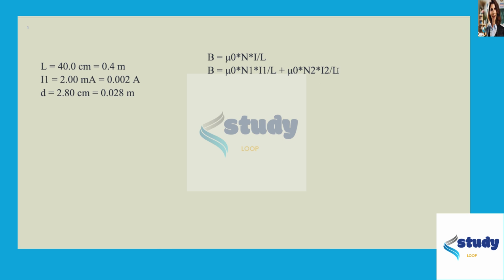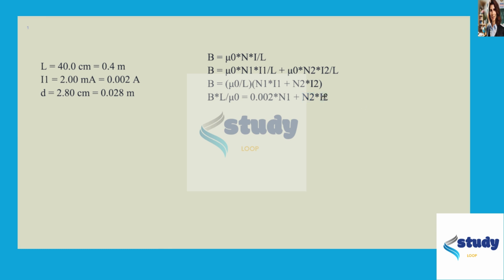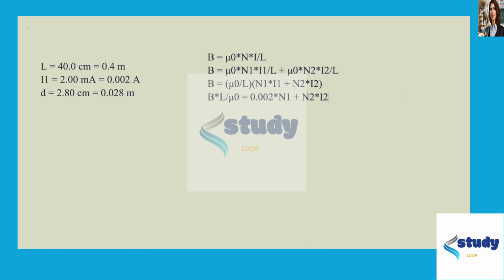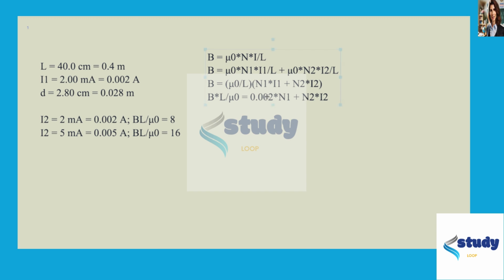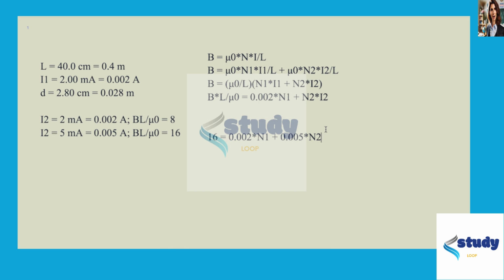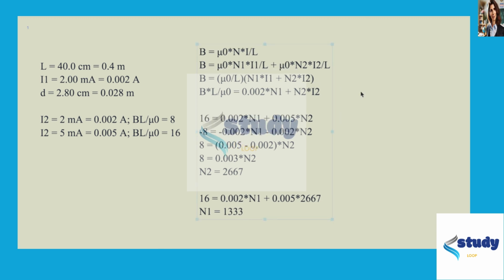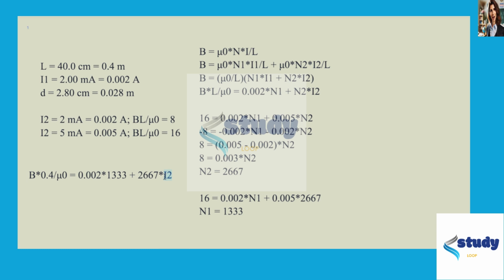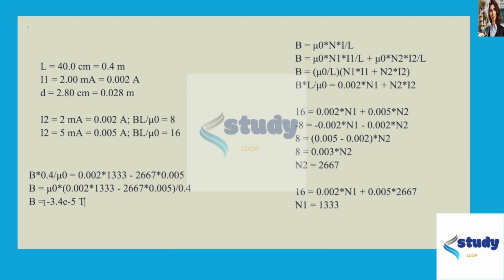As a summer intern at a research lab, you are given a long solenoid that has two separate windings t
As a summer intern at a research lab, you are given a long solenoid that has two separate windings that are wound close together, in the same direction, on the same hollow cylindrical form. You must determine the number of turns in each winding. The solenoid has length 40.0 cm and diameter 2.80 cm. You let a 2.00-mA current flow in winding 1 and vary the current I in winding 2; both currents flow in the same direction. Then you measure the magnetic-field magnitude at the center of the solenoid as a function of . You plot your results as versus . The graph in shows the best-fit straight line to your data. (a) Explain why the data plotted in this way should fall close to a straight line. (b) Use Fig. P28.76 to calculate and , the number of turns in windings 1 and 2. (c) If the current in winding 1 remains 2.00 mA in its original direction and winding 2 has 5.00 mA in the opposite direction, what is at the center of the solenoid?